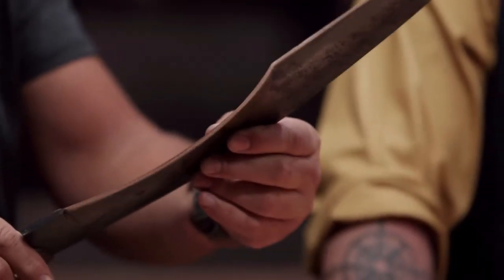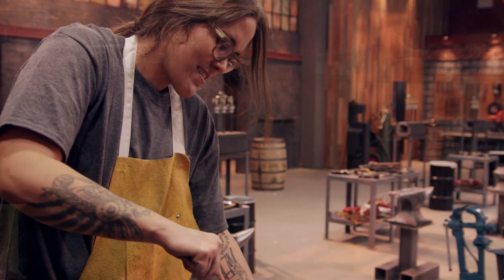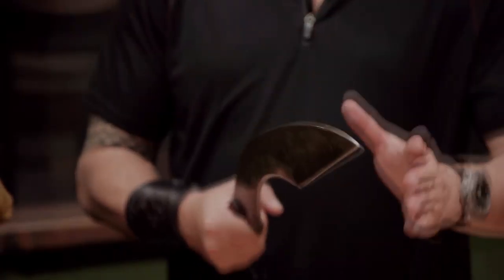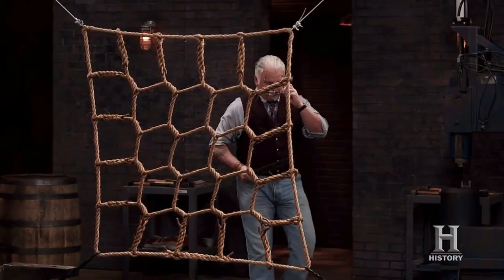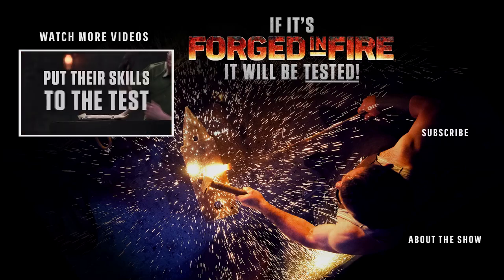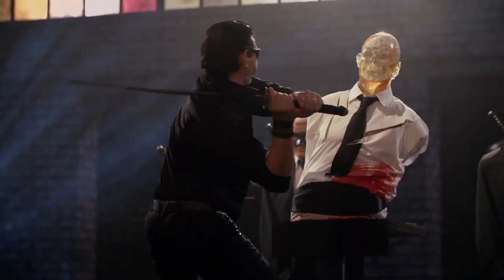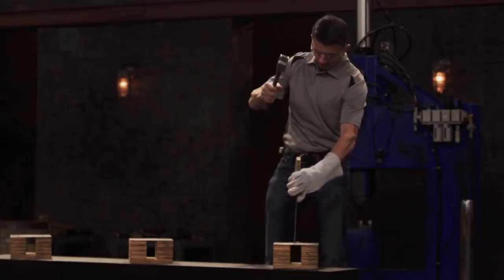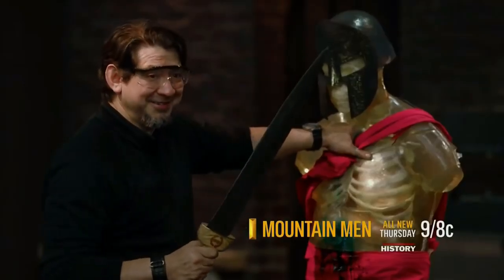The BEST WEAPONS On Forged in Fire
These are The BEST WEAPONS On Forged in Fire!